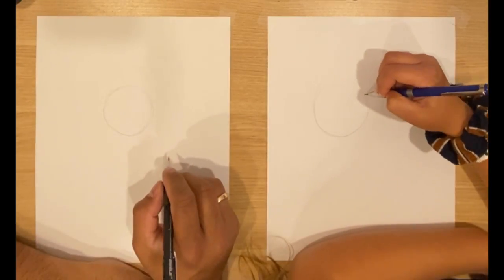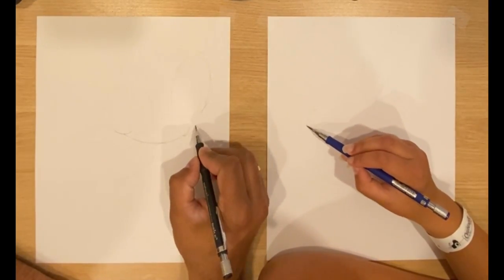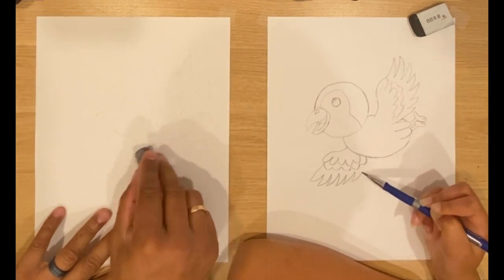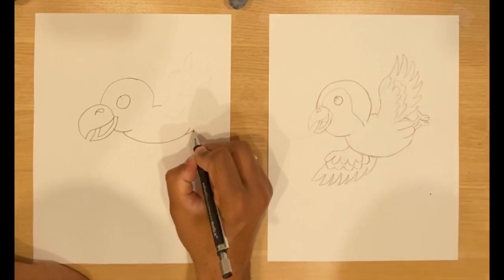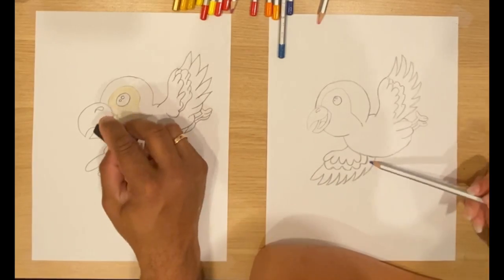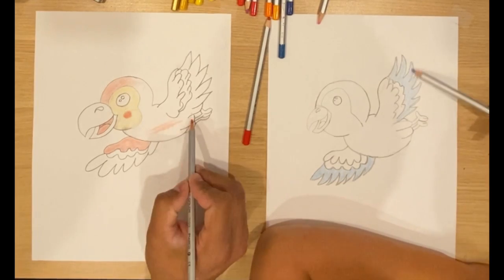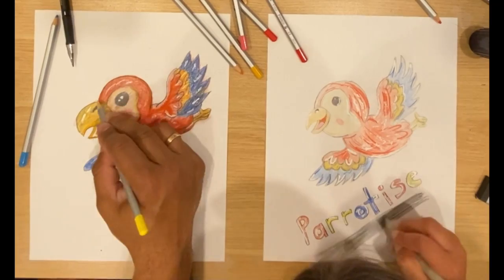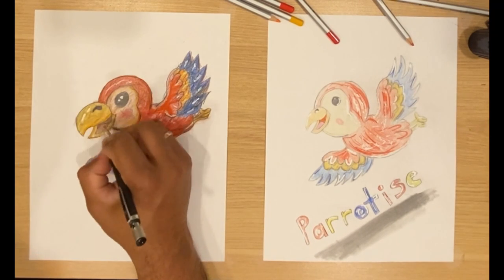Drawing a Parrot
This video is the creative process we took to draw a colourful parrot. Our "how to draw videos" are a way that my girls and I choose to connect with each other as well as to connect with you all. We're excited to share our process with you. This week we decided to not use the grid format, but we tried to identify the shapes of the image. And then we formed the illustration from the shapes. This was a new trick I wanted to share with Isabelle.

These weekly drawing allows us to connect, improve our craft and have fun at the same time. I am hoping that you guys will enjoy this one. We also hope that you had fun drawing it with us as well.

For today's draw all you will need are:

1. A piece of paper.
2. A couple of pencils or markers (anything to draw)
3. Anything that you can add colour with (we will use our pencil as well as some coloured pencils).
4. A colour blender or a piece or paper-towel

The thumbnail was created with Procreate and Canva.